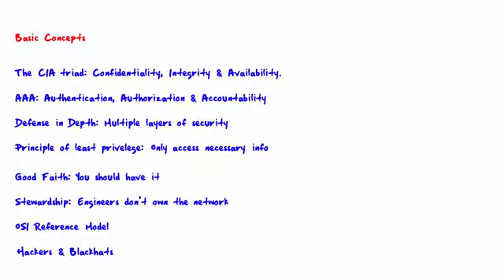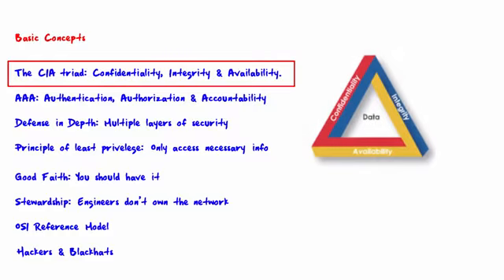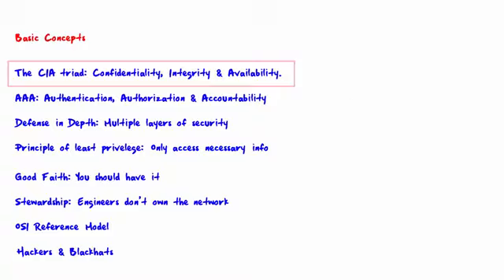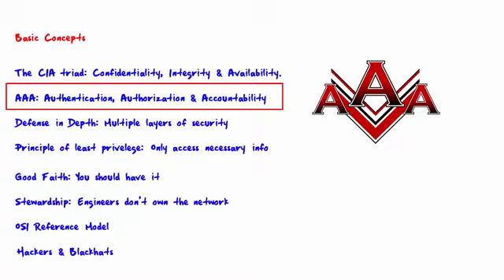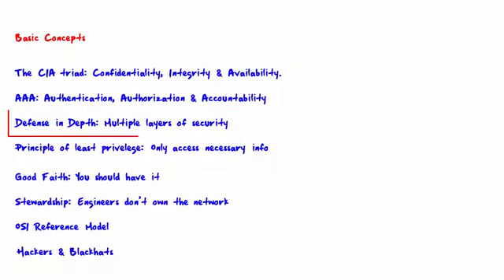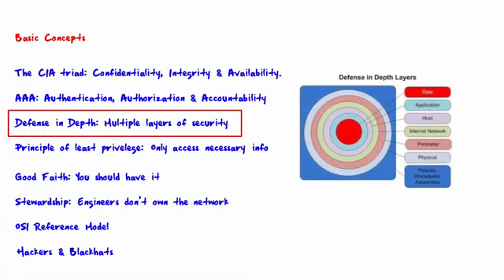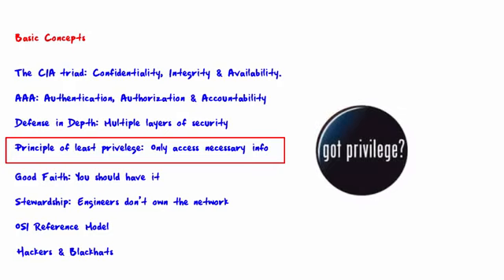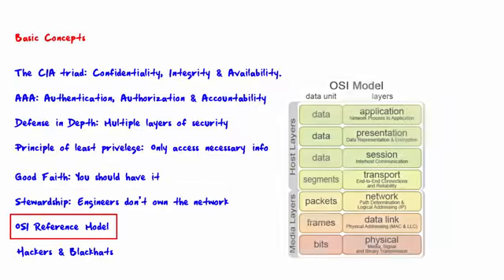Basic Cyber Security Course - Class 2 | TLD USA IT & Consulting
In Class 2, we build on the fundamentals and dive deeper into how cyber attacks actually work. Learn about phishing, malware, password security, and social engineering - and how simple mistakes can lead to major security breaches.